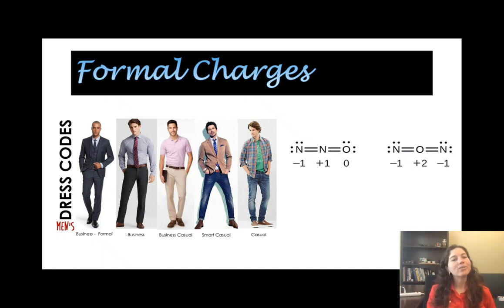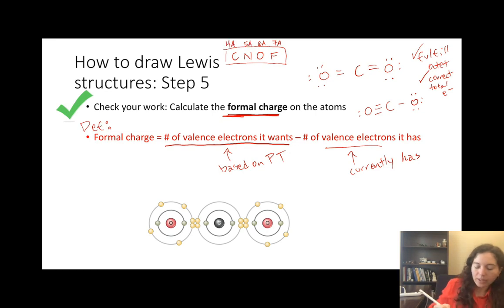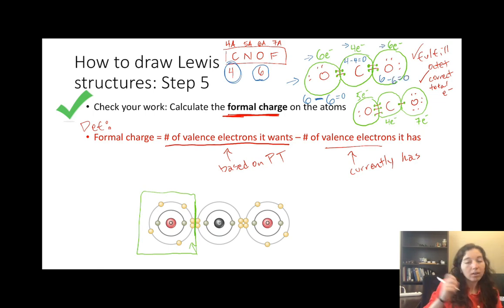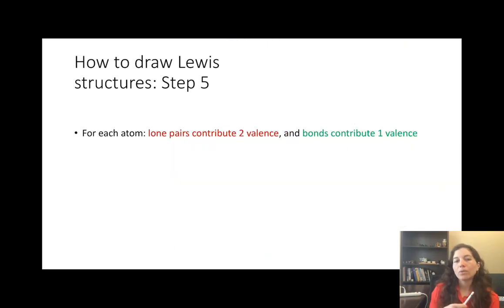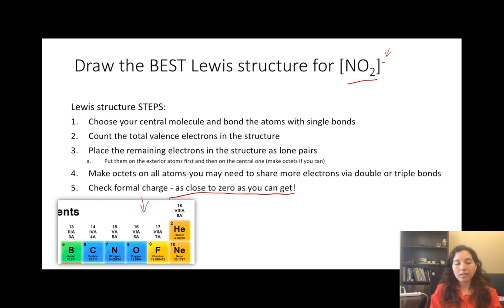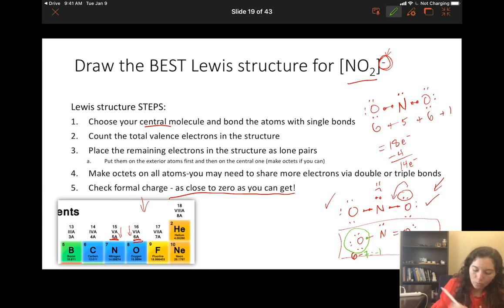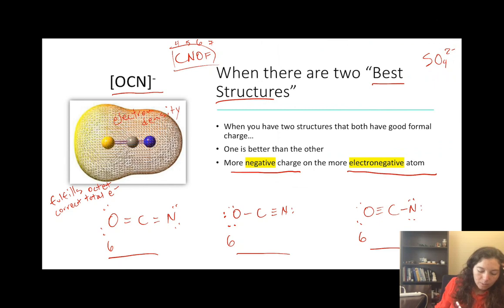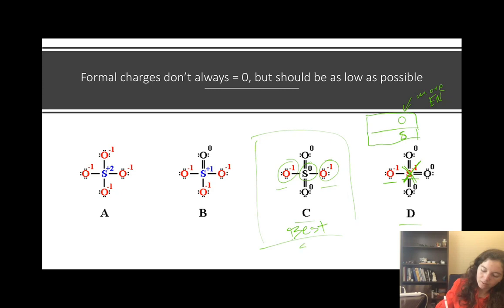Topic 8.2 Lewis Structures Continued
Topic 8.2 Lecture on Lewis Structures Continued for CHEM 105 SP 2021